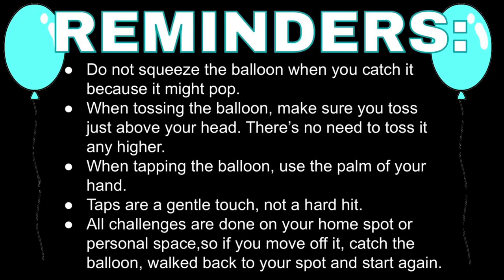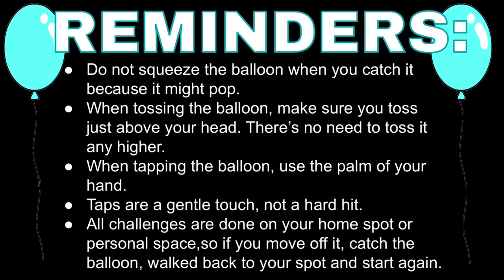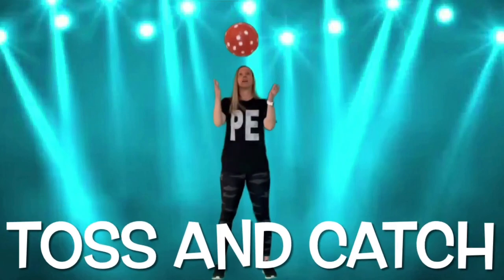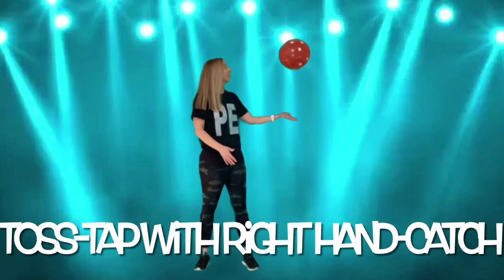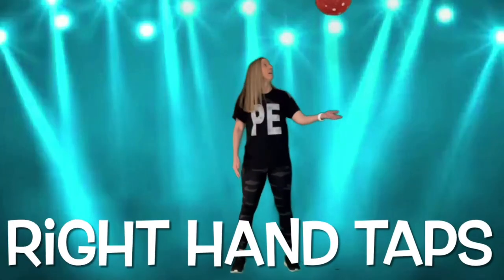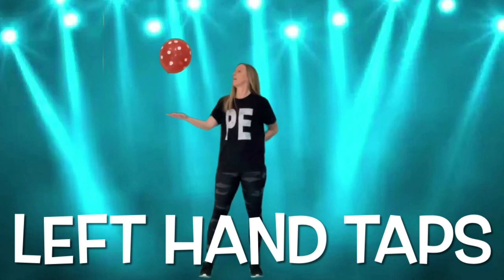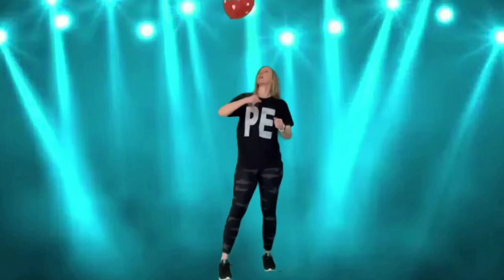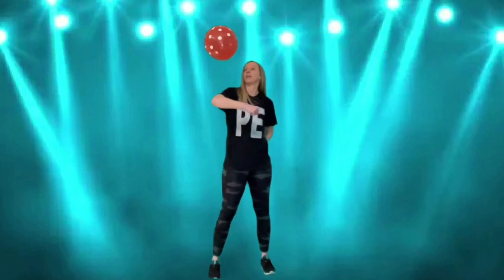Great 8 🎈 —BALLOONS— PE K-2 6 min WARMUP ACTIVITY HAND EYE COORDINATION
Welcome to the GREAT 8, a series of warm ups and activities geared for K-2 students. In this video, students need ONE BALLOON (if you are at home, you can use a plastic grocery  bag- tie the end in a knot once you trap the air in, or be creative!) Students will have 8 different challenges they perform on their home spot, or in their own personal space, with each challenge lasting approximately 30 seconds, Coach also does the VOICE OVER, so all you have to do is hit play! Coach Smith will give all directions and cues each round, so you are free to roam and help your students! I am hoping to add a new video to this series every week or two-I'd love to hear your suggestions on equipment! I will always try and have age appropriate activities, and my philosophy with kinder-1st has always been KISS... Keep It Super Simple!

Included in this video:
1. Toss and catch with 2 hands.
2. Toss, tap with right hand, and catch.
3. Toss, tap with left hand, and catch.
4. Right hand only taps-how any can you get in a row?
5. Left hand only taps-how any can you get in a row?
6. Toss, elbow tap, and catch.
7. Alternate elbow and hand taps.
8. Rainbow taps.

Thanks so much for visiting my channel! I'm from Texas & living the dream as an Elementary PE Teacher! PE with Coach Smith focuses on providing  fun and engaging activities  such as: instant activities/warm ups, throwing/catching games, dodging/tagging games, sports skills such as basketball, soccer, volleyball, and many more! I LOVE incorporating core subjects in my lessons.

Clip Art:
FreePik with license
Gifs:
Giphy.com